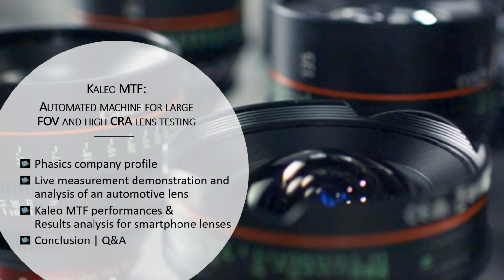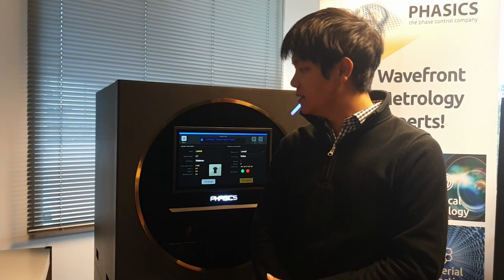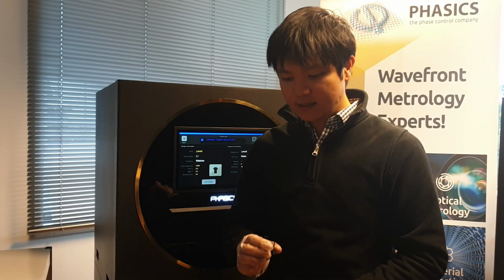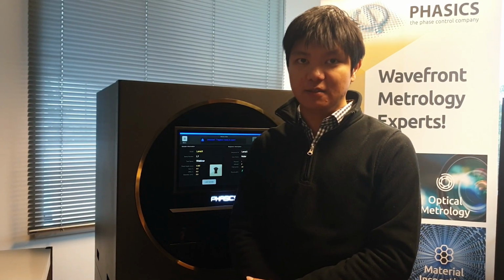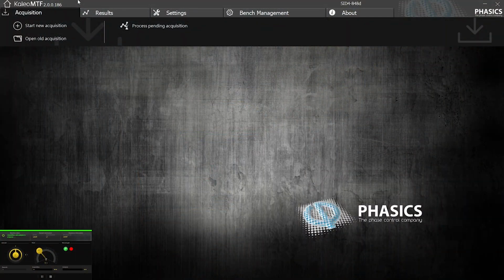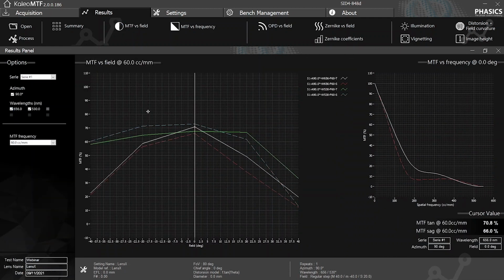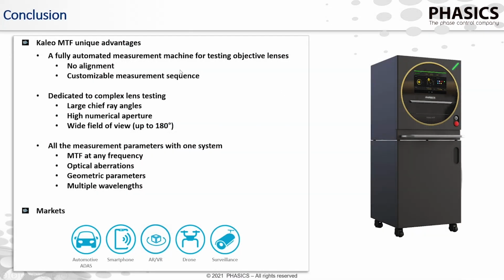Kaleo MTF: Automated MTF & WFE measurement station for high CRA lenses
Product demonstration preview of Kaleo MTF, our automated multi-wavelength modulation transfer function ( MTF) & wavefront error (WFE) measurement station for high CRA lenses

In this video you will see how easily you can characterize and analyze an autonomous car lens through its whole field of view. You will also be shown the analysis of other lenses at multiple wavelengths and through their entire field.

This product demonstration was originally filmed on November 2021.